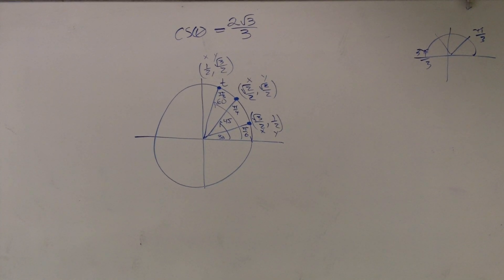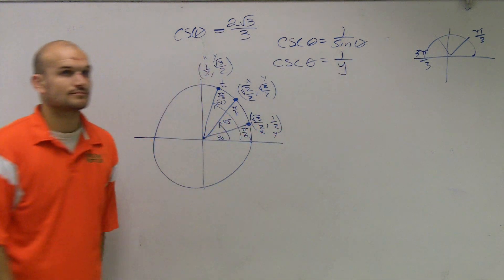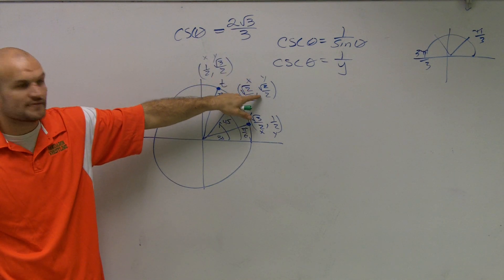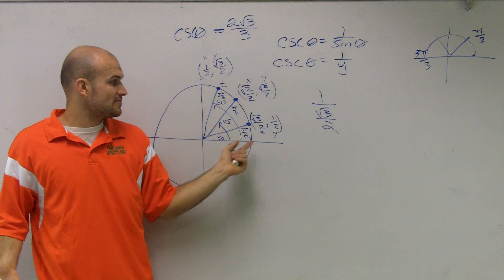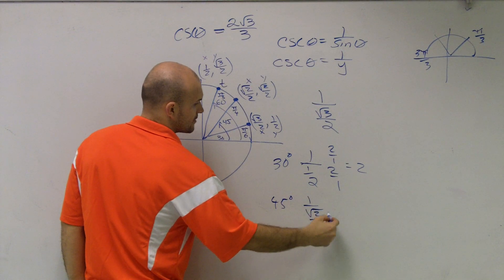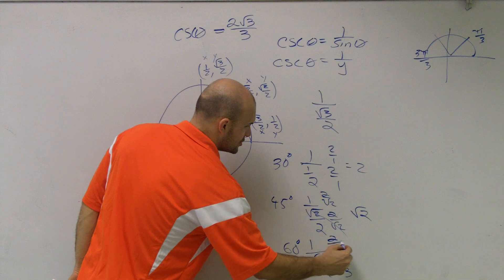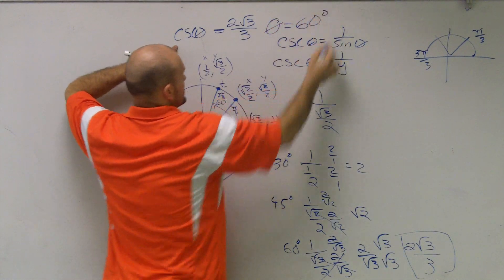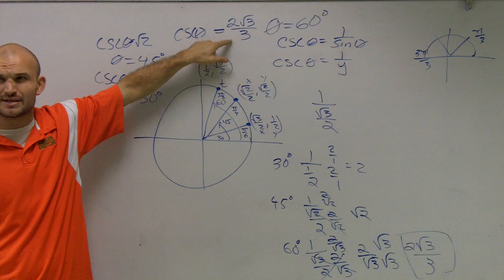Given the Value Cosecant Find the Angle on the Unit Circle